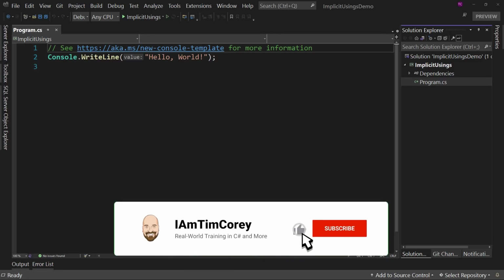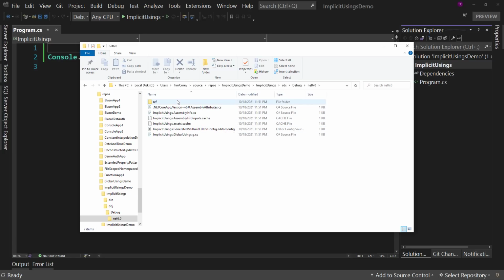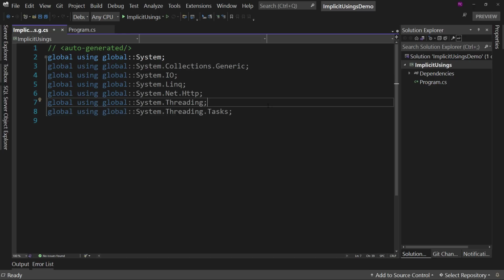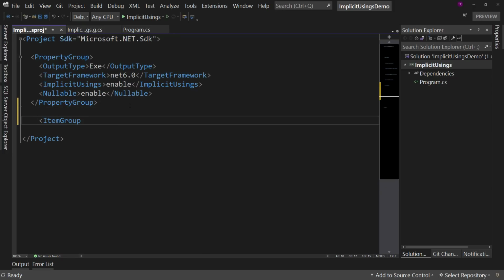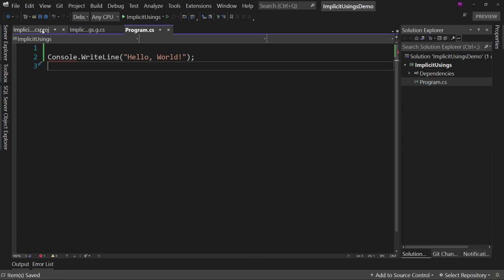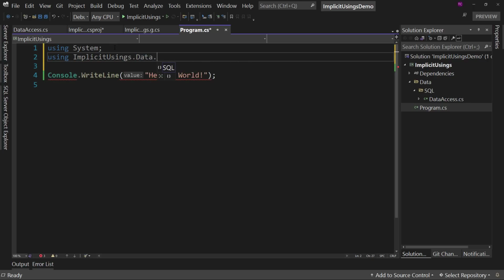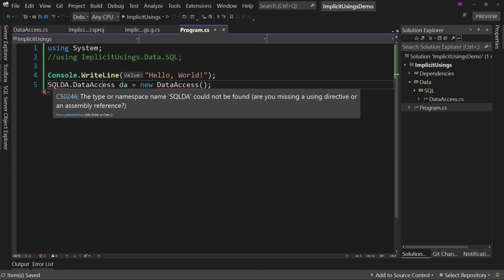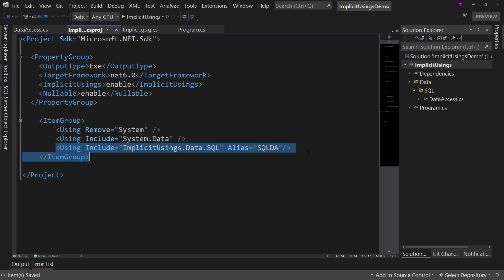Implicit Usings in .NET 6 In 10 Minutes or Less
In .NET 6, we can now use implicit using, which allows us to skip repeatedly adding standard using statements to our application. See how in this 10-Minute Training video.